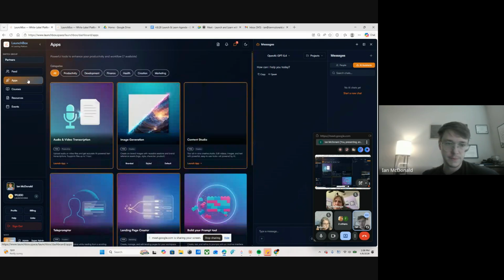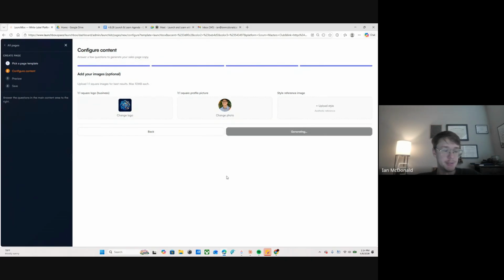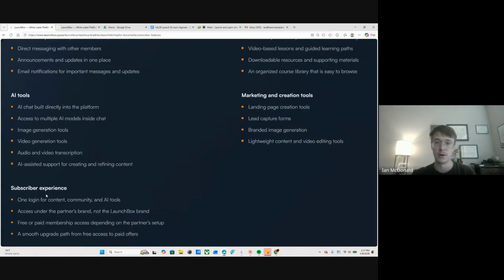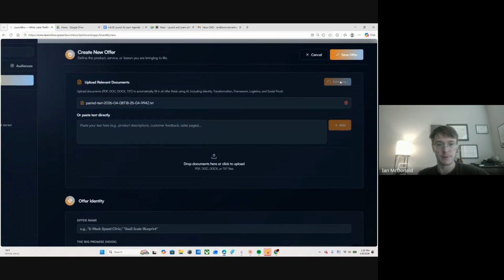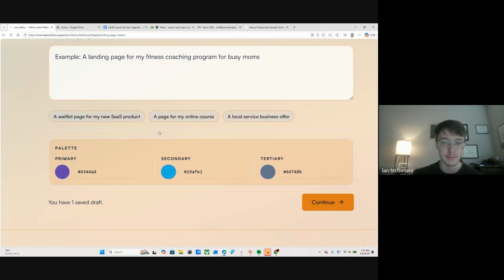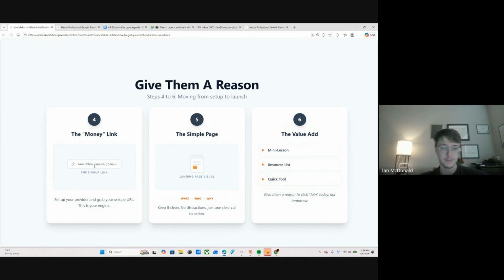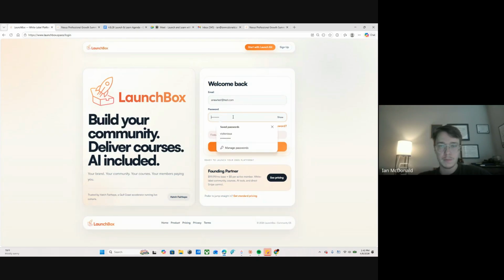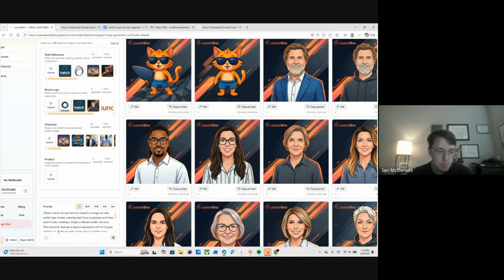Launch and Learn with Ian — Weekly Open Call 2026 04 08 12 39 CDT Recording